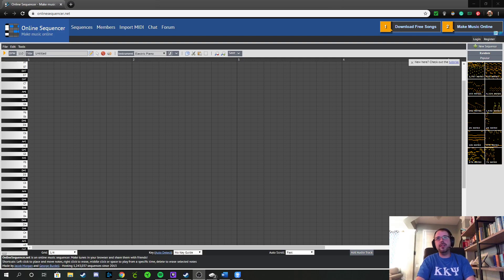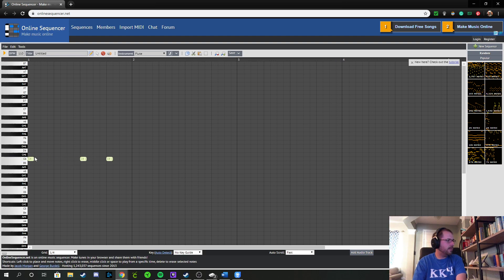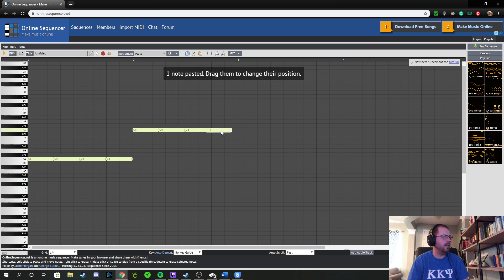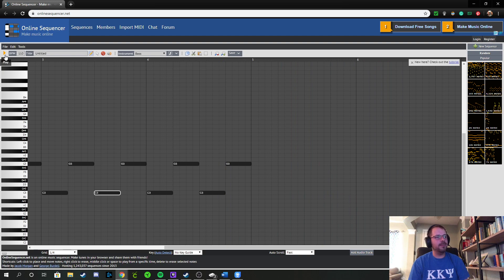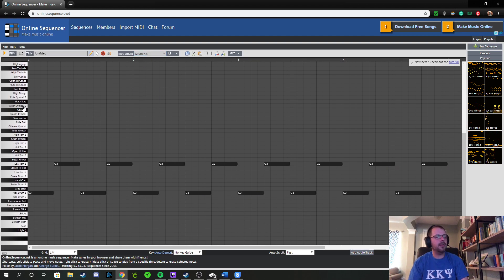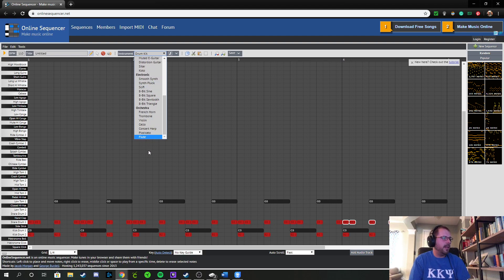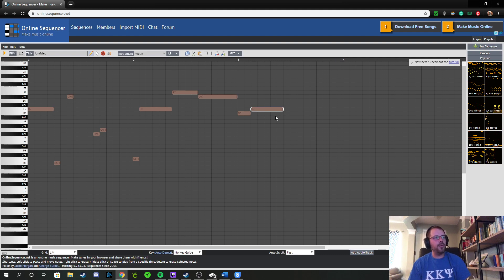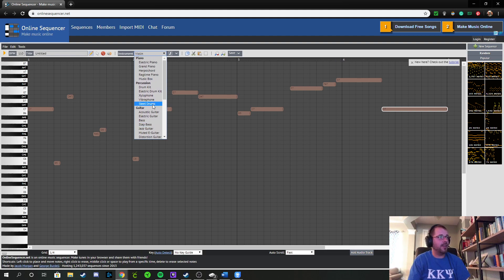Online Sequencer Walkthrough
Online Sequencer basic tutorial for Week 3 of Band Bingo!